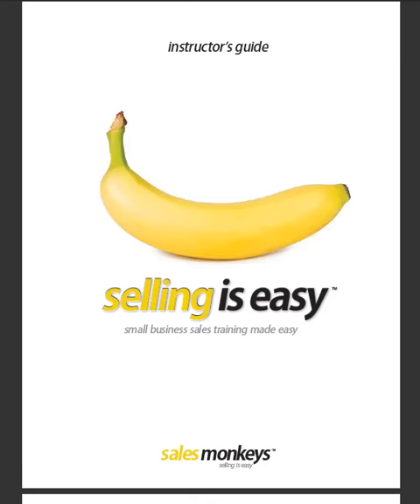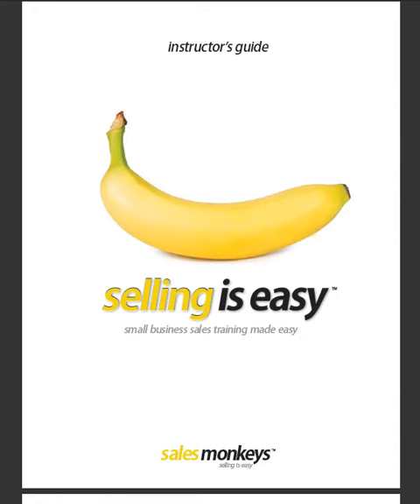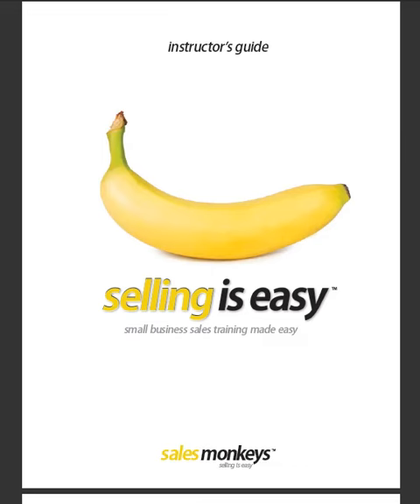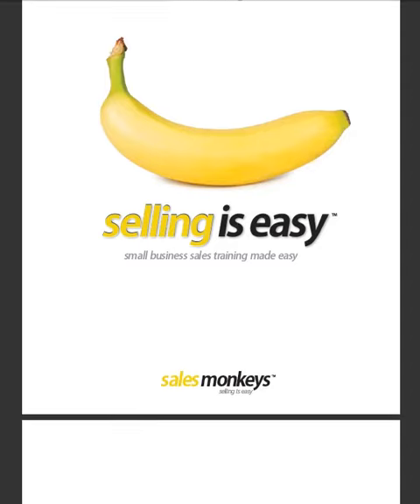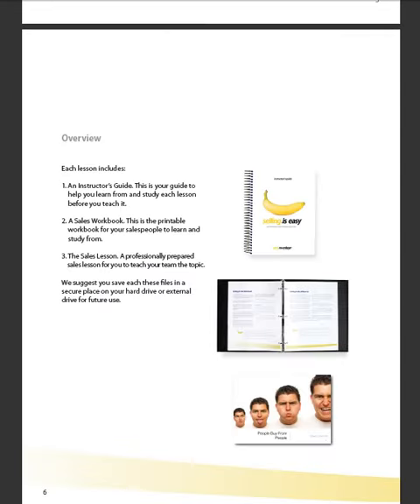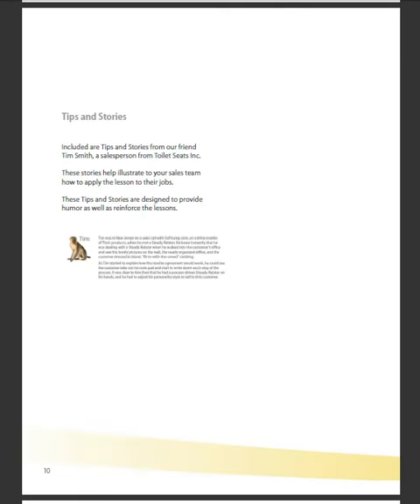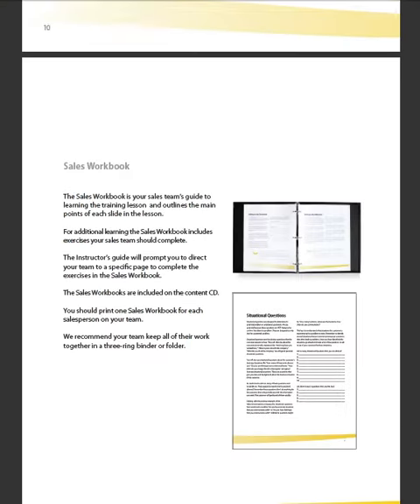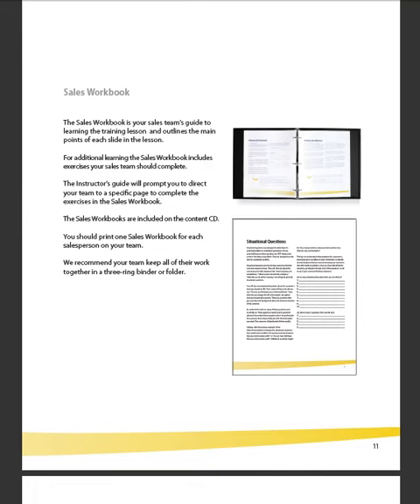SM-instructors_guide.mp4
Sales Training from SalesMonkeys, the Creators of Selling is Easy